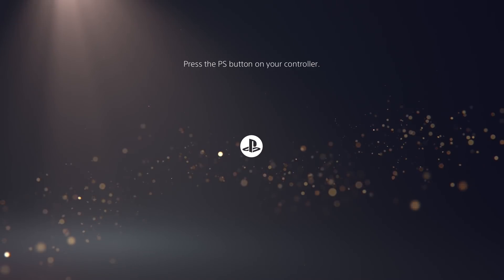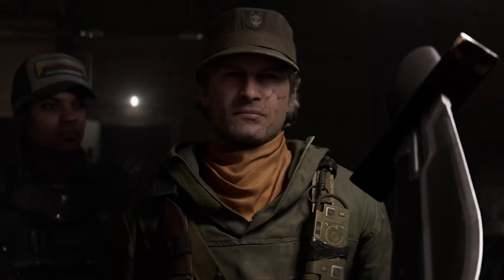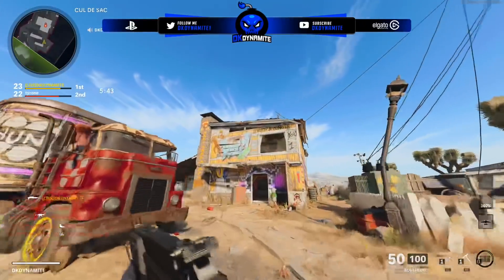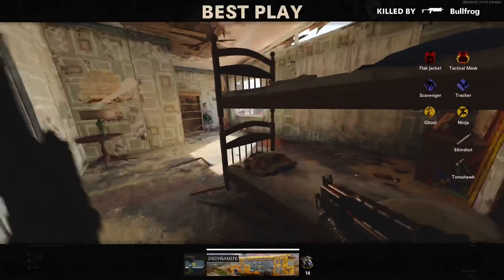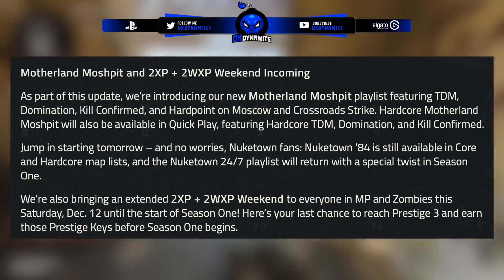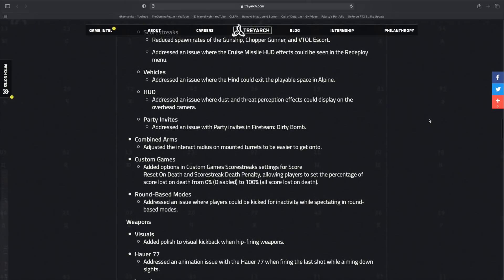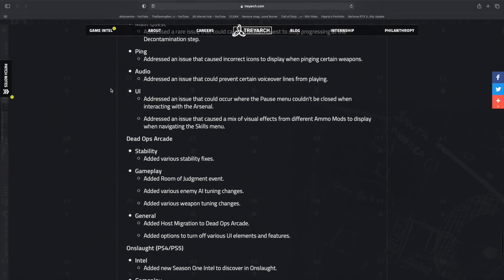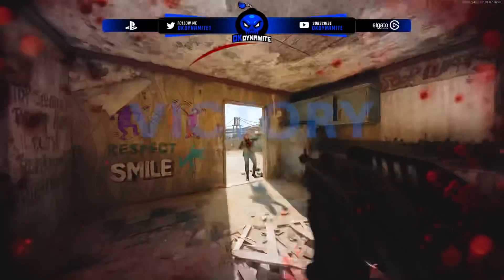EARLY Black Ops Cold War Season 1 Download & Gameplay | Treyarch Surprise Update, SBMM & Patch Notes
Check Out My Recent Video! [ ALL NEW Black Ops Cold War DLC Maps & Early Update | UPDATED Roadmap, Free Bundles & Rebirth Delay ]

Timestamps
0:00 - Introduction
1:21 - Season 1 Rebirth Storyline Revealed
2:47 - Canon Ending Of Campaign Explained
3:30 - Early Gameplay Premiere Event
4:06 - The New Timeline & Rebirth Reminder
5:16 - Back To The Future Time Travel Easter Egg
5:55 - Modern Warfare Season 7 Battle Pass?
6:43 - Early Download, Zombies Intel & More
9:14 - Patch Notes Breakdown & New Features
13:34 - Major SBMM Update & Controversy
14:41 - Closing Statements

                                           💣 ~dkdynamite~ 💣